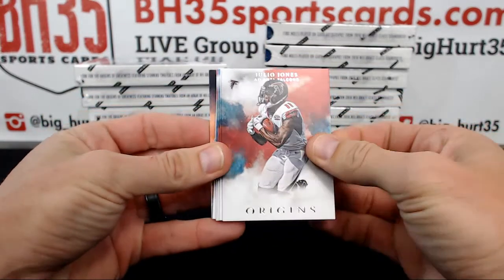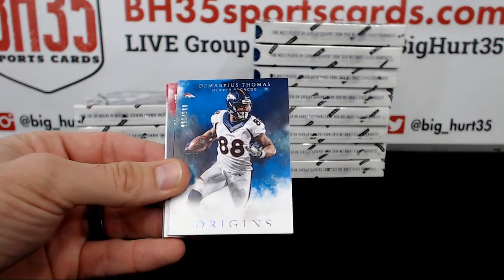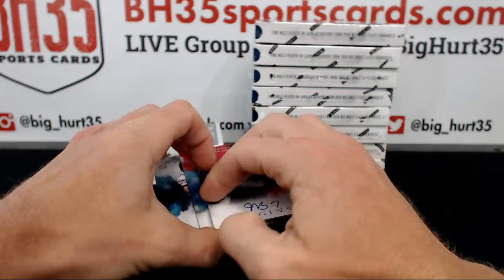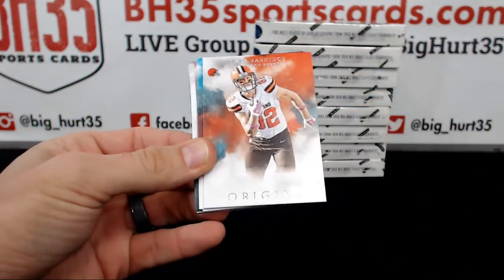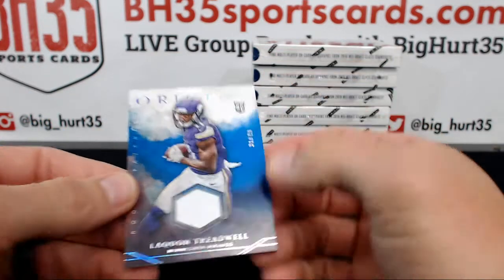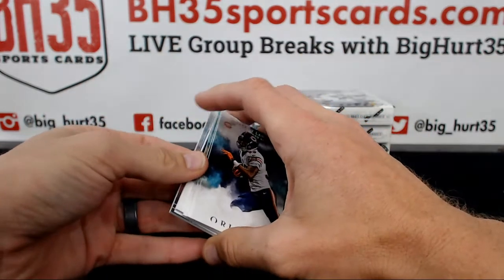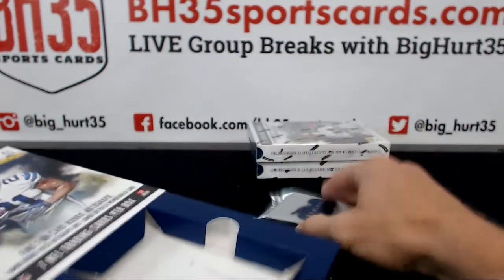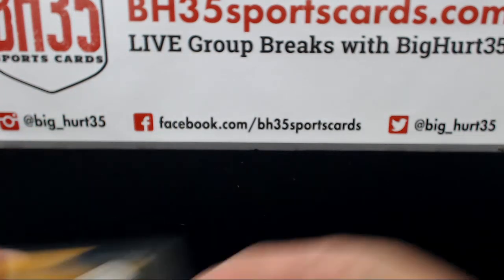2016 Panini Origins Football | 16 Box Case Break #2 Pick Your Teams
2016 Panini Origins Football